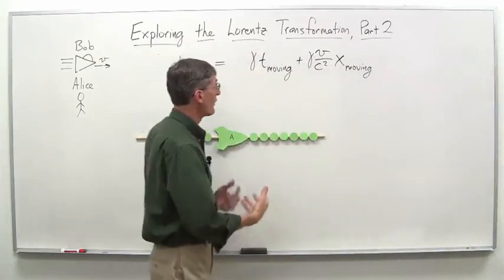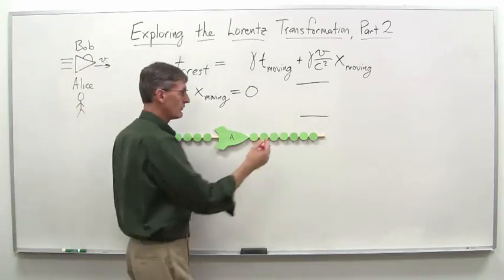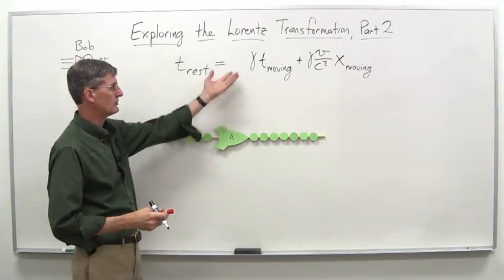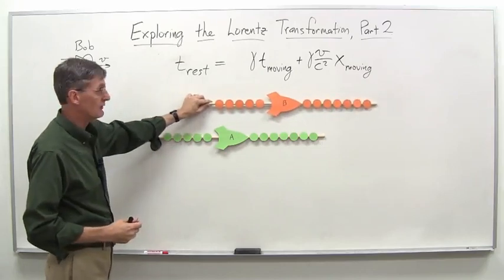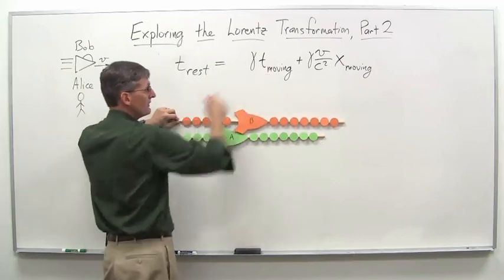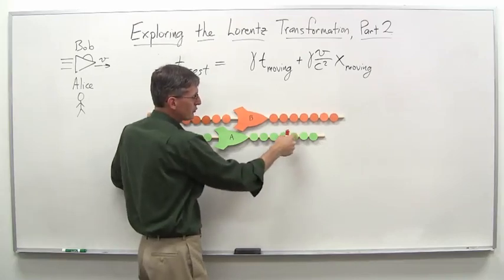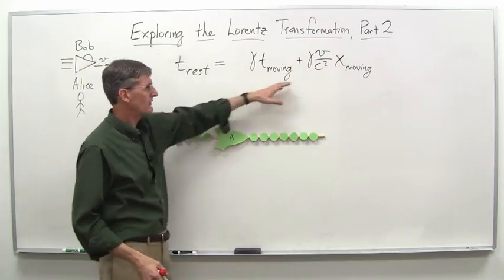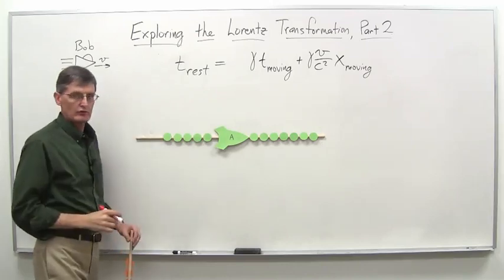Exploring the Lorentz transformation part 2 Stanford University Coursera